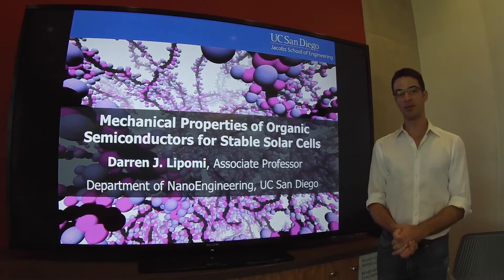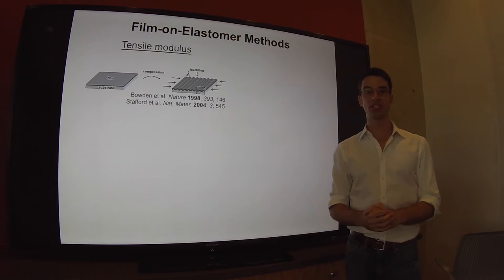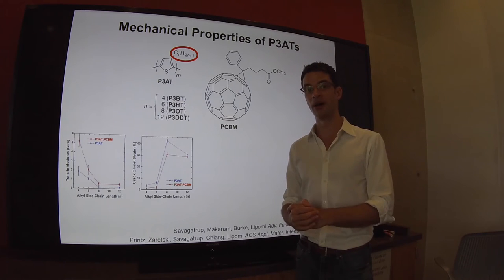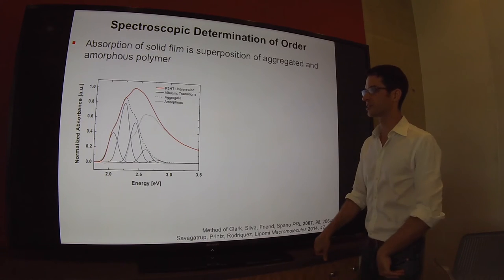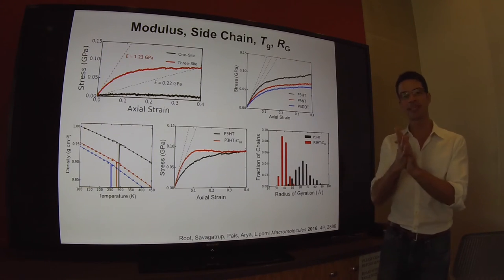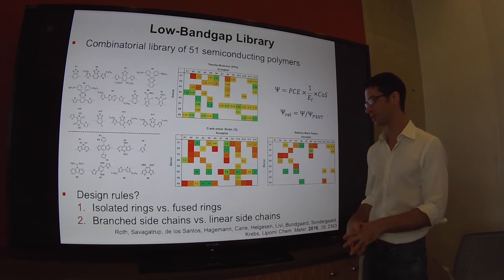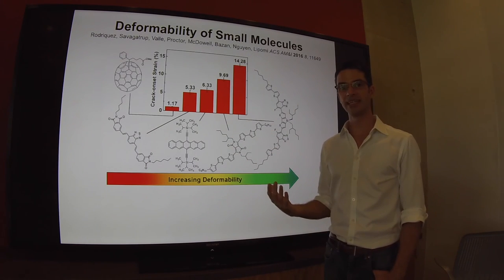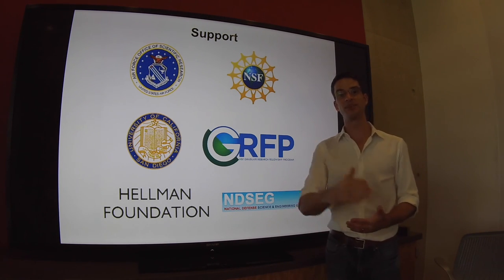eGOPV - Darren J. Lipomi - Mechanical properties of organic semiconductors for stable solar cells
Mechanical properties of organic semiconductors for stable solar cells
Darren J. Lipomi (Community contribution)